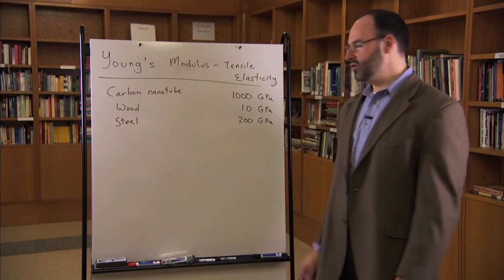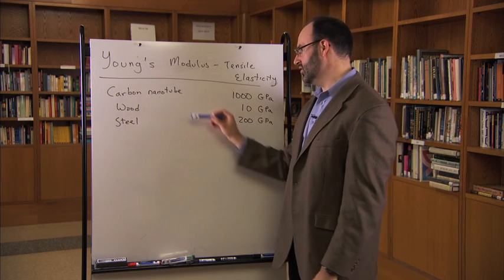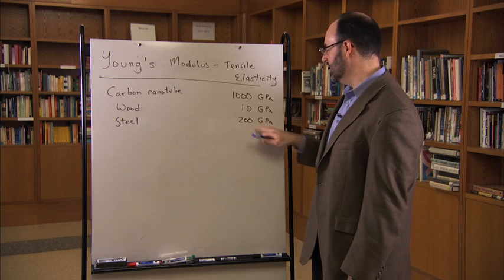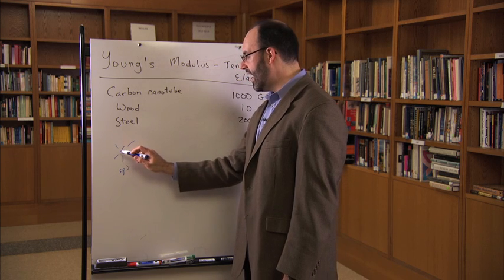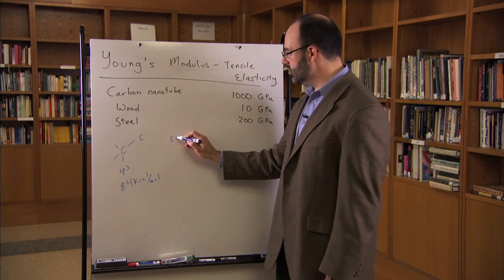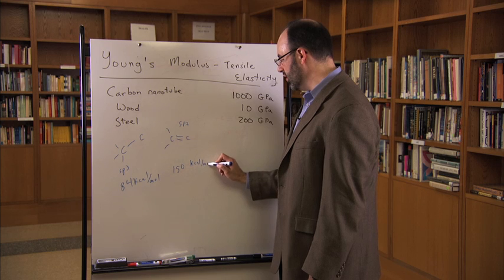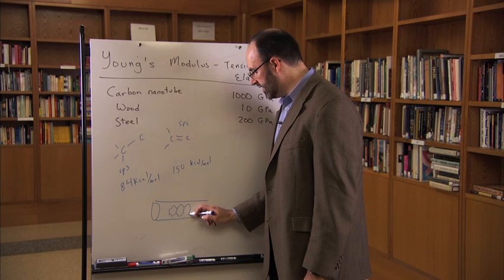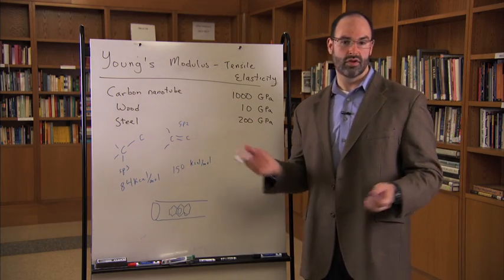Why are carbon nanotubes so strong?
In less than 100 seconds Michael Strano explains how carbon nanotubes get their strength